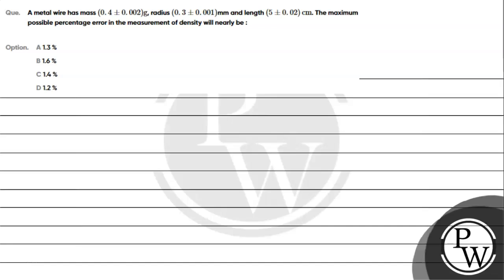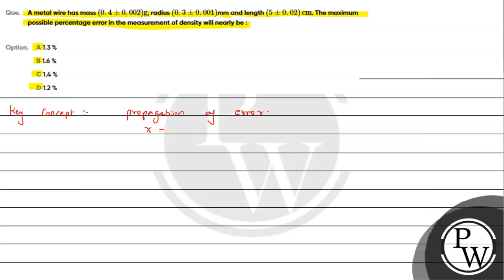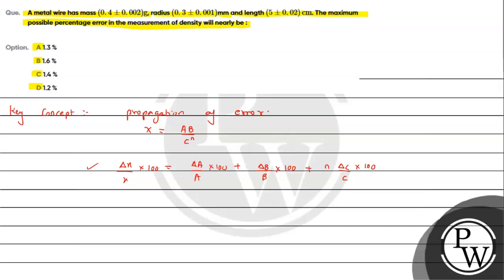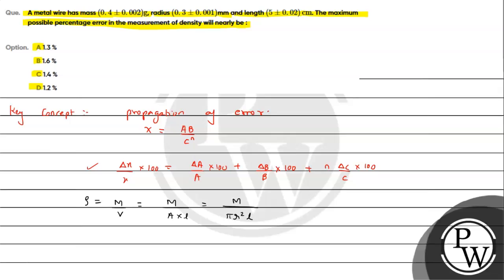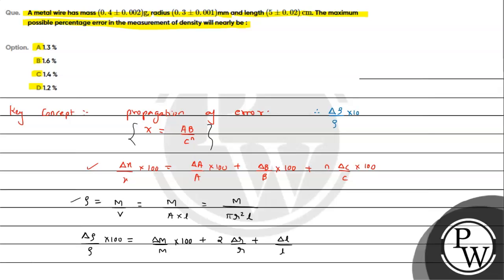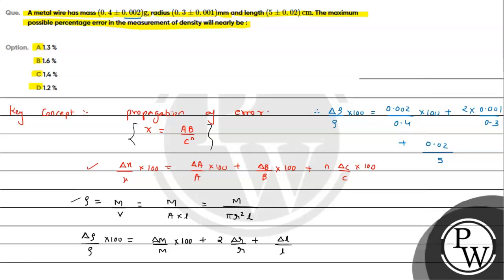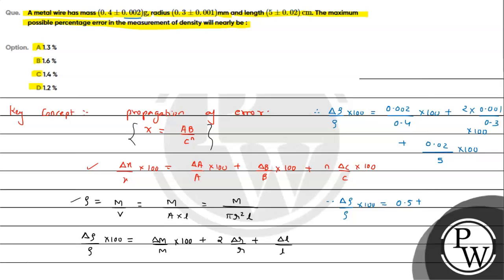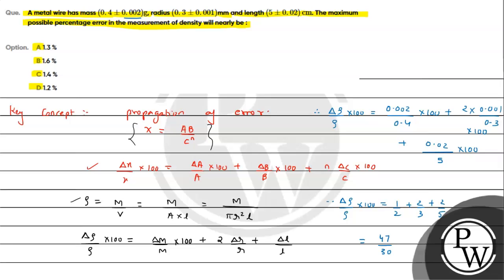Que A metal wire has mass 0 4 pm 0 002 mathrm g radius 0 3 pm 0 001 mathrm m....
Que  A metal wire has mass     0 4  pm 0 002   mathrm g      radius     0 3  pm 0 001   mathrm mm     and length     5  pm 0 02   mathrm cm      The maximum possible percentage error in the measurement of density will nearly be